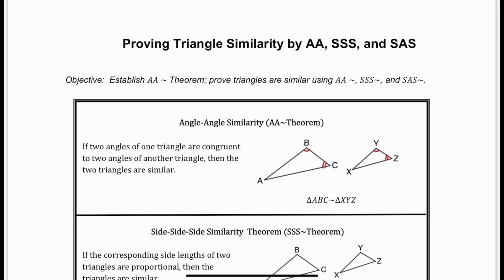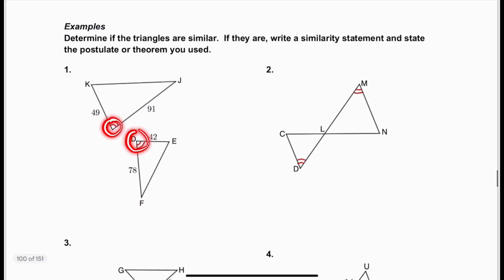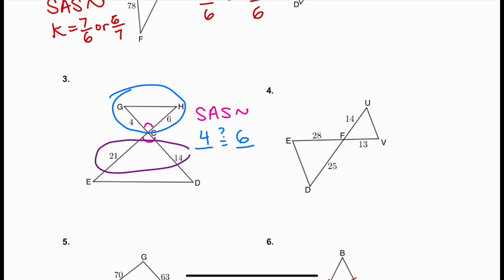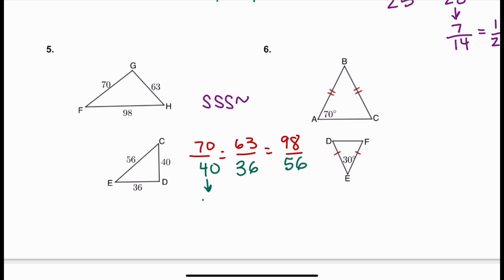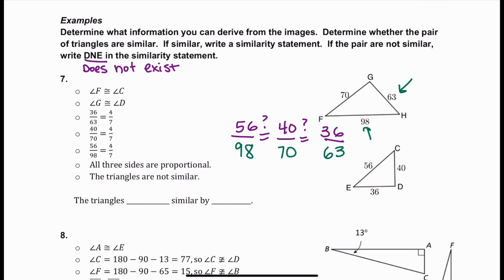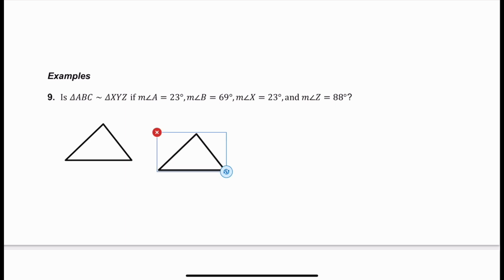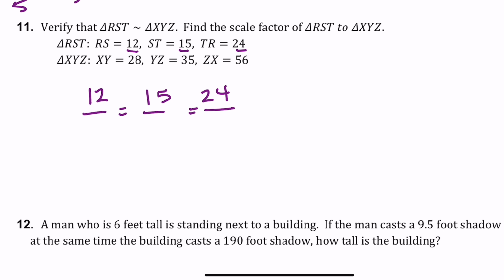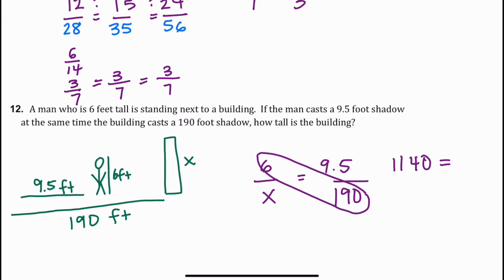Proving Triangle Similarity by AA,SSS,and SAS